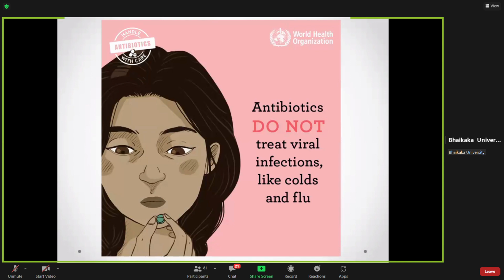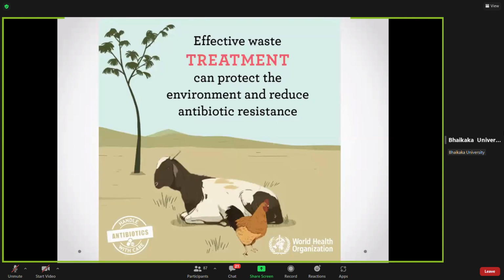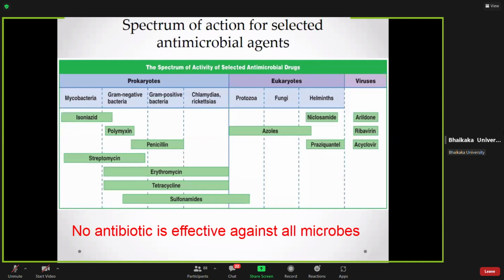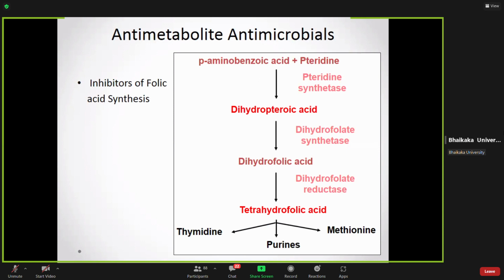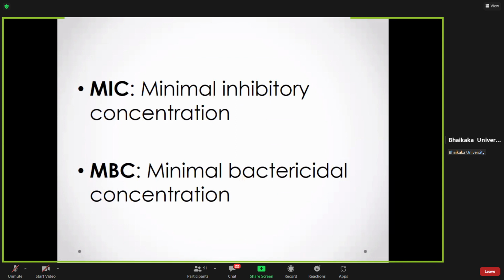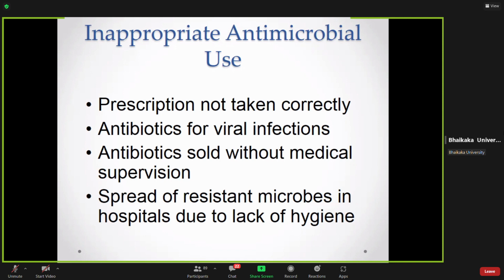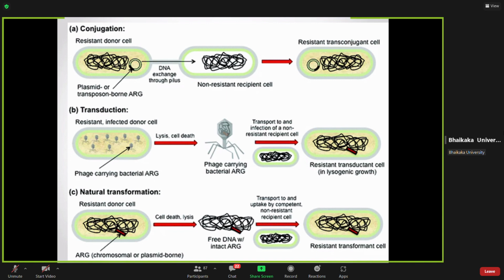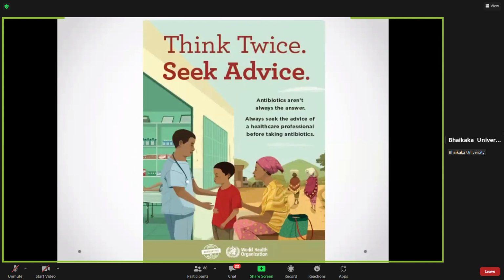microbial drug resistance